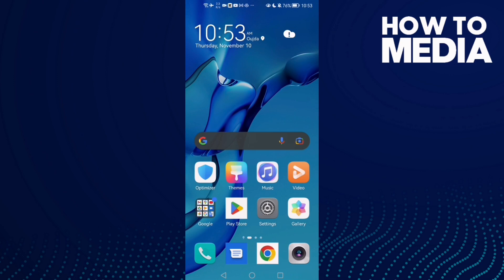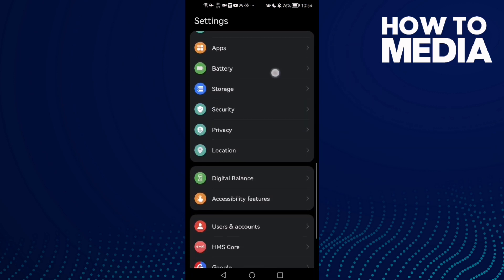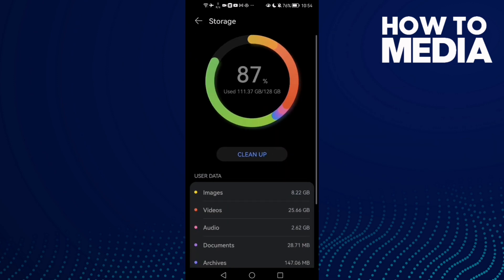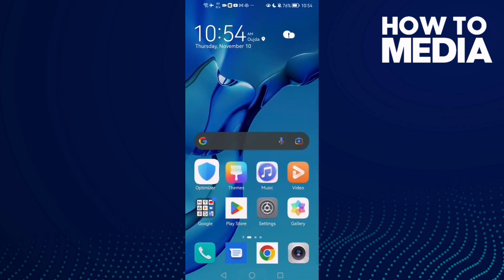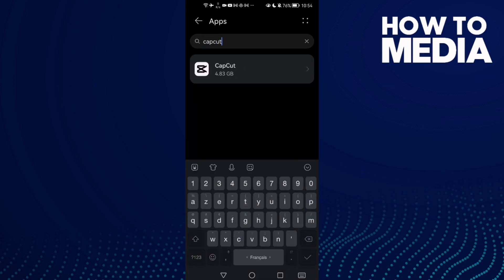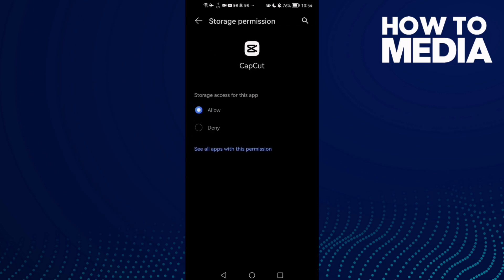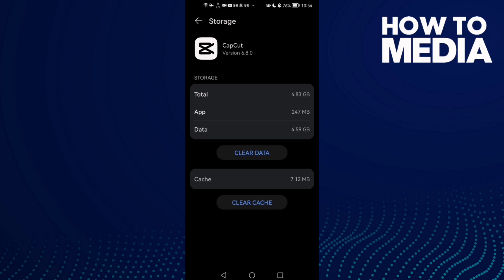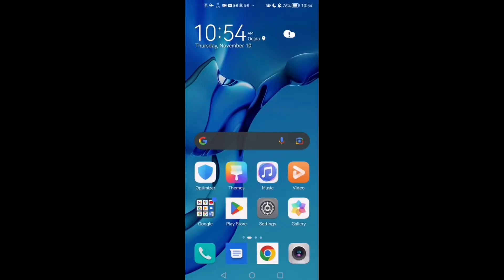How To Fix and Solve CapCut Not Exporting on Any Android Phone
in this video we discuss :